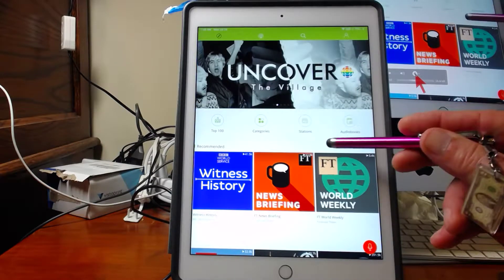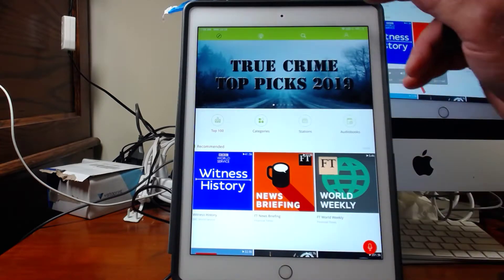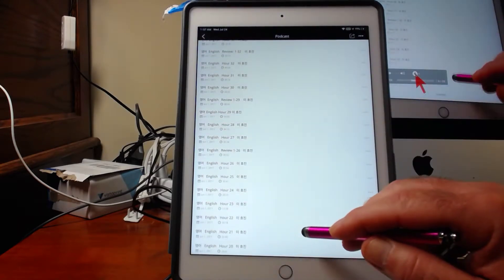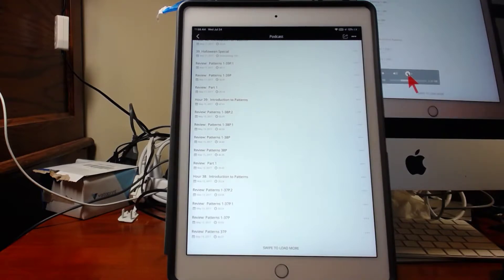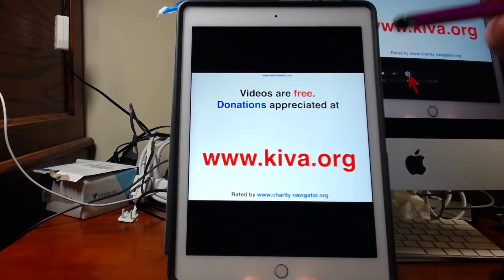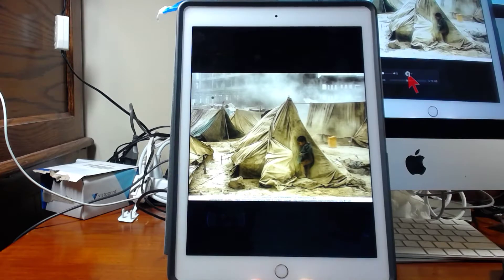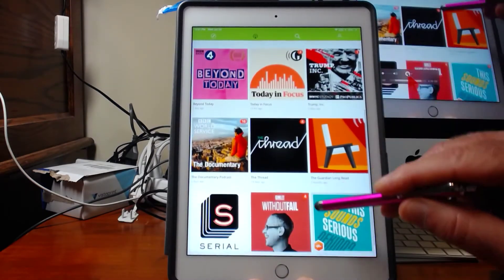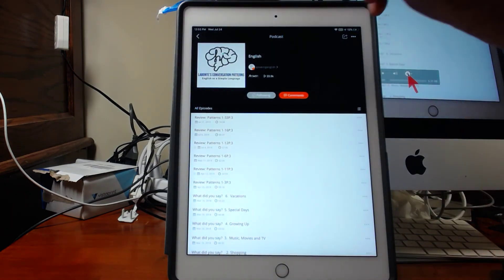English podcast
How to use podcast to learn English